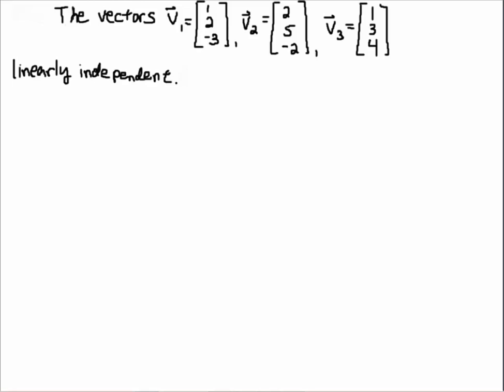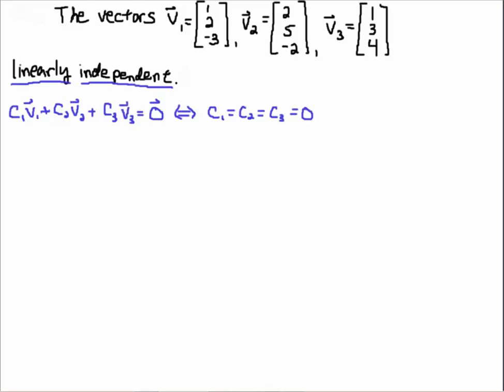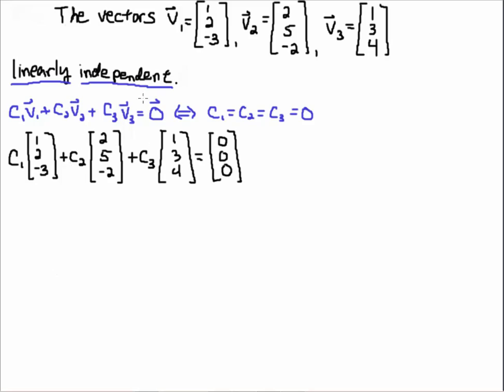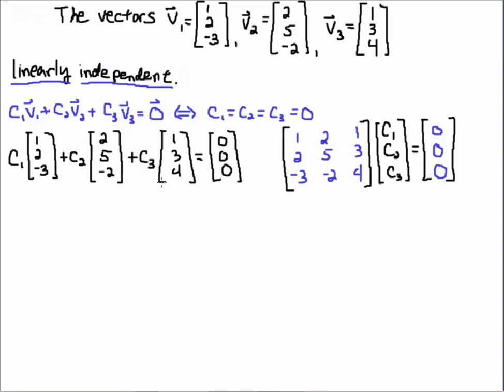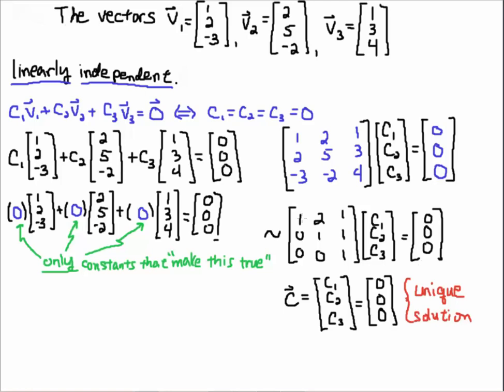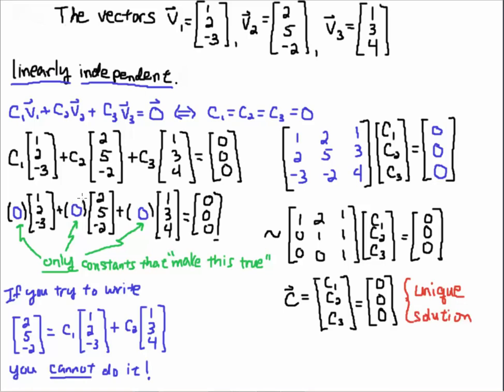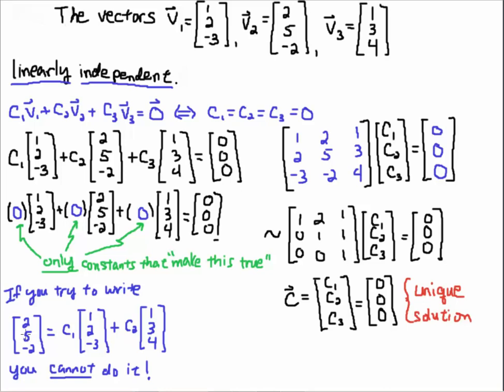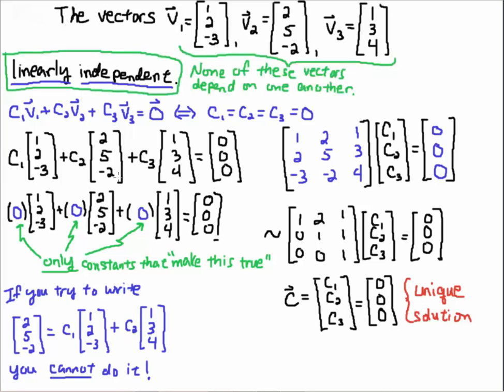Example of Linearly Independence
Examine what it means for three vectors to be linearly independent.